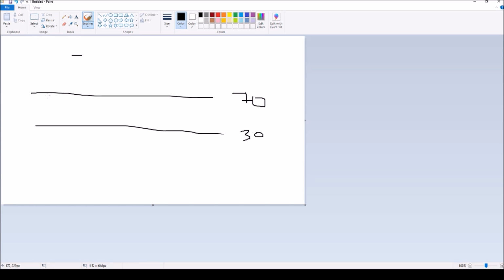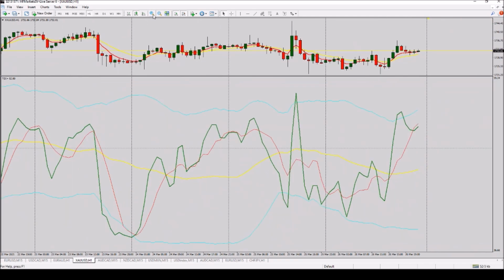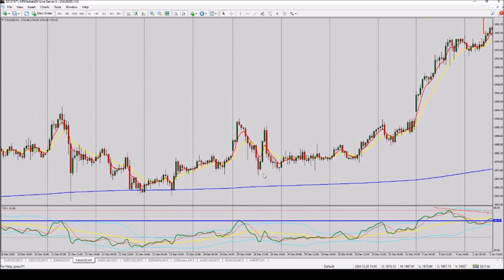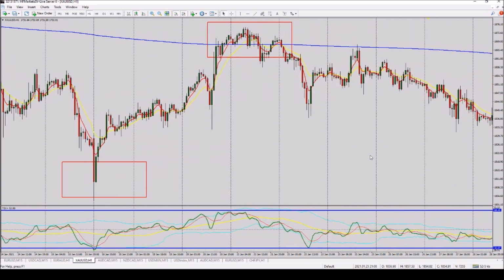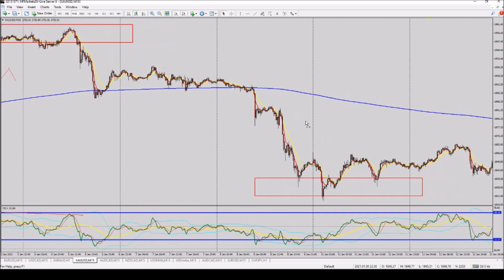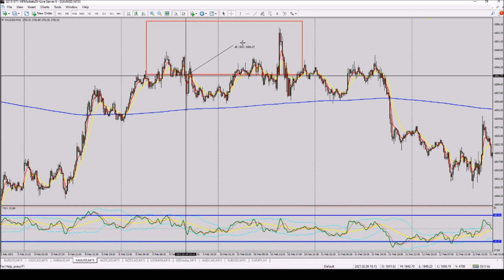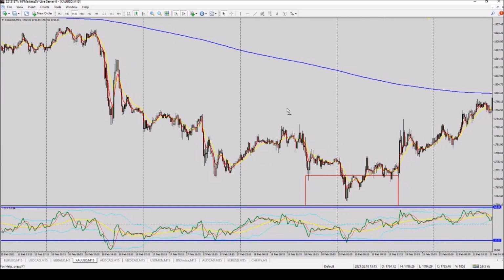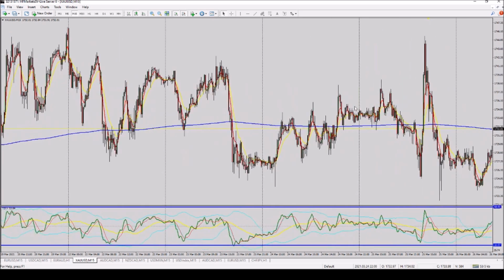INSANE Forex Trading Strategy for XAUUSD FTMO STRATEGY EASY FOREX STRATEGY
In this video, we'll talk about simple strategy to trade Gold. XAUUSD is one of the most traded assets but requires a lot of patience and accuracy.